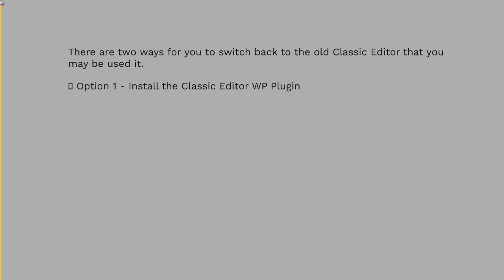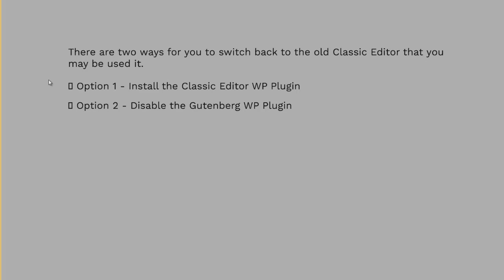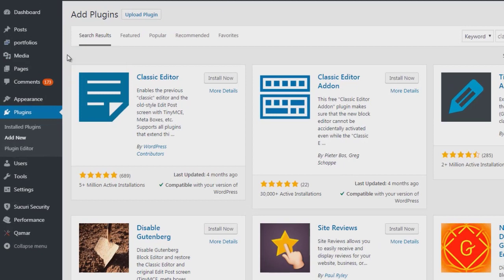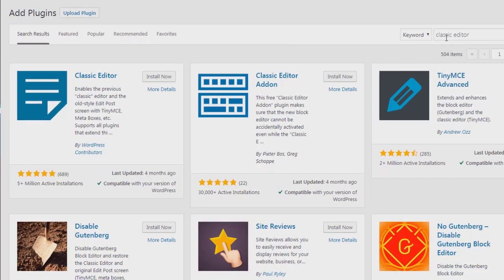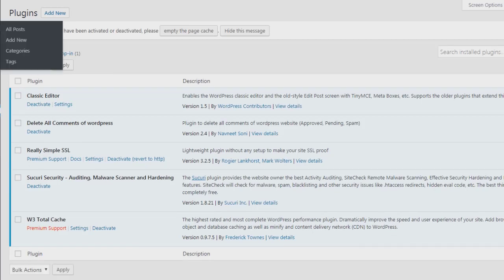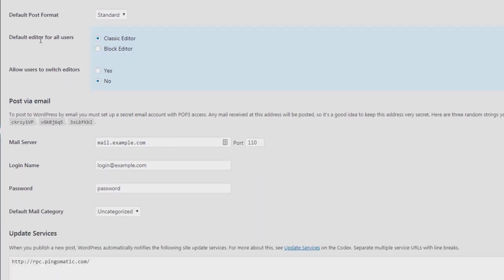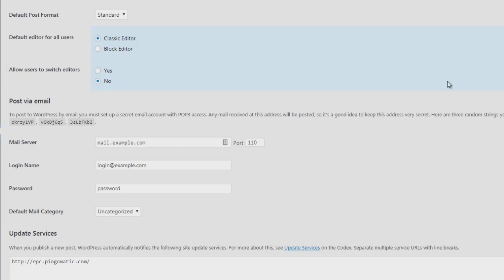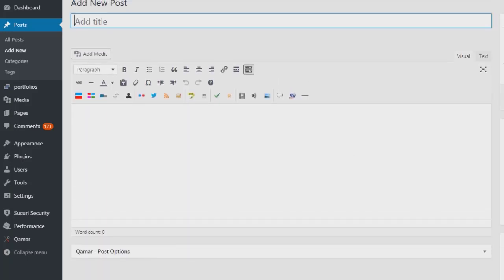WordPress Classic Editor Explained [Video 8 Of 9]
Get Instant Access To 31 Free WordPress Tutorial Videos Made For WordPress Beginners. Learn How To Install And Setup Your First WordPress Website.

- 9 Part WordPress Gutenberg Block Editor Tutorial Videos -

"Finally, Learn How To Use WordPress Gutenberg Block Editor Made For Beginners!"

- Even If You Know Nothing About Gutenberg For WordPress -

Get Instant Access To The Ultimate Step By Step WordPress Gutenberg Block Editor Video Tutorial Course. Don’t Wait Any Longer!

In this 9 part WordPress Gutenberg Editor Tutorial Series You Will Learn How To Use WordPress Gutenberg Editor.

Can you still use Classic editor on WordPress?

While the Classic Editor is still available, it is not recommended to use. You can use the block editor to create media-rich, mobile responsive, and unique websites that the modern internet user expects to see.

Classic Editor is an official plugin maintained by the WordPress team that restores the previous (“classic”) WordPress editor and the “Edit Post” screen. It makes it possible to use plugins that extend that screen, add old-style meta boxes, or otherwise depend on the previous editor.

How do I switch back to classic editor in WordPress?

Simply go to the Settings » Writing page in your WordPress admin area. You will see the option to do this under “Classic editor settings”. Don't forget to click on the save changes button to store your settings. You will now be able to see a new link under the Posts menu to create new posts using the classic editor.

Where did classic editor go in WordPress?

From August 11 on all WordPress.com accounts will start to switch from Classic editor to the new Block editor. It will happen in phases, and you'll get an email to let you know to expect the change. Here's what you need to know if you're a fan of the Classic editor experience

We hope you enjoyed the Tutorial On WordPress Classic Editor Explained [Video 8 Of 9] In WordPress For WordPress Beginners.

WordPress Gutenberg Editor Conclusion [Video 9 Of 9] For WordPress Beginners